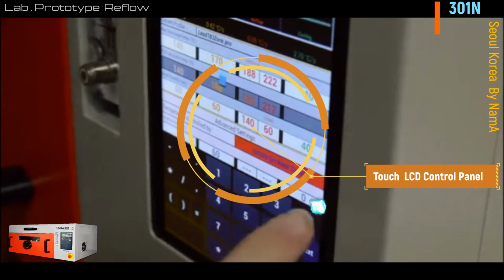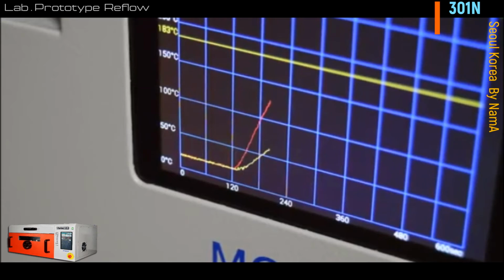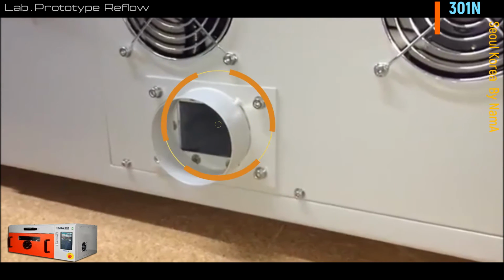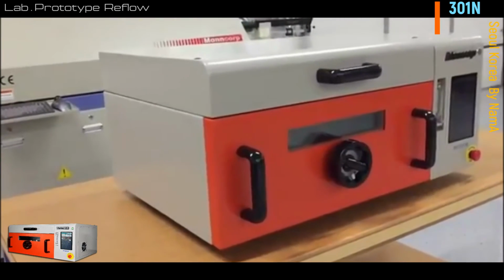small reflow 301n 질소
탁상형 소형 질소 리플로우 솔더링 301N 장비
Small reflow Batch type
N2